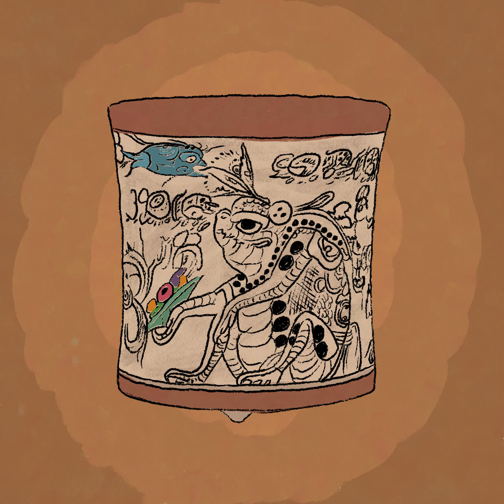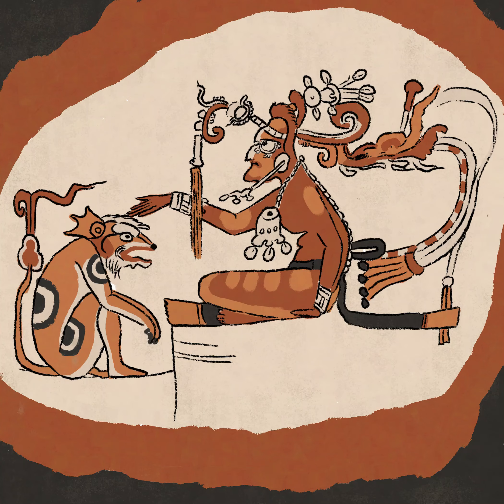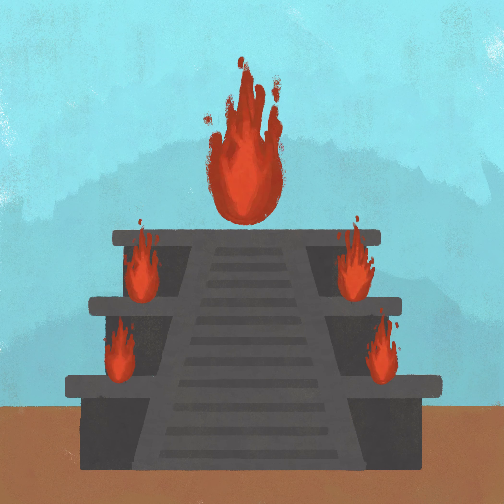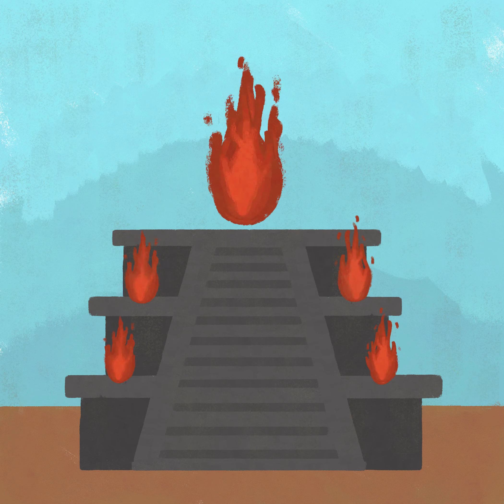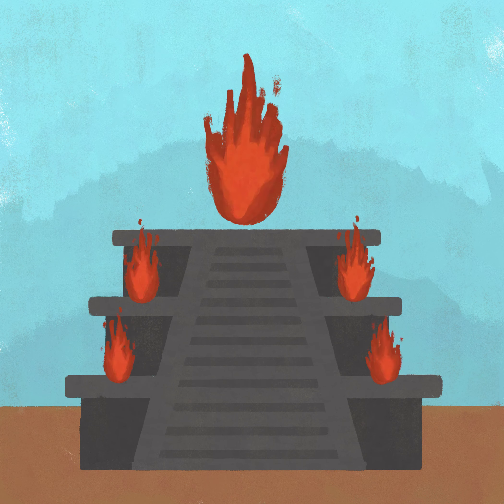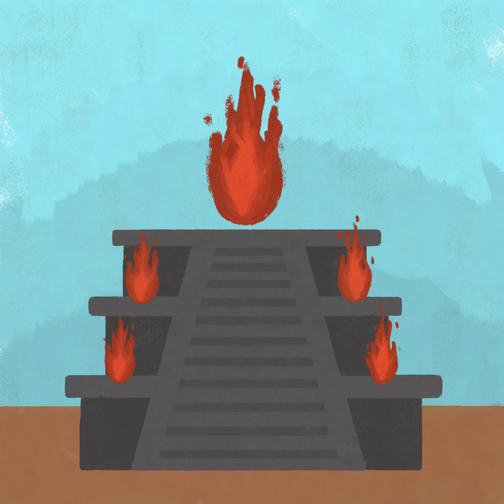Jackeline Lopez - UCLA Lemelson Anthropological Honors Program 2021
Animal Imagery in Mesoamerican Art: Tracing Iconographic Legacies from the Mokaya to the Classic Maya